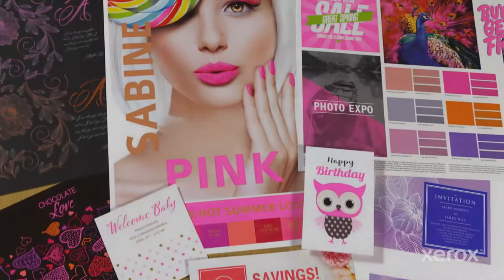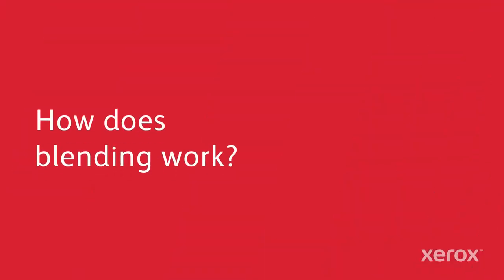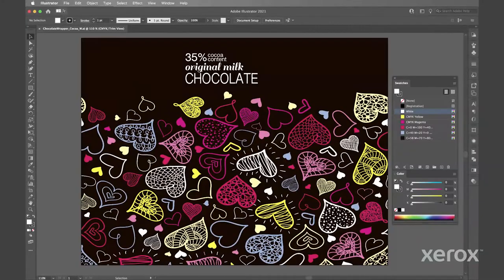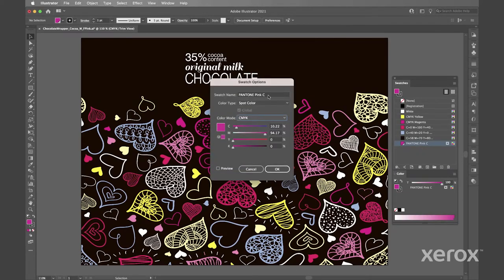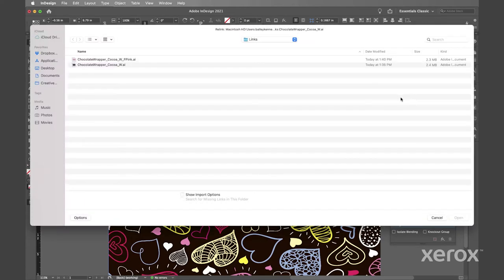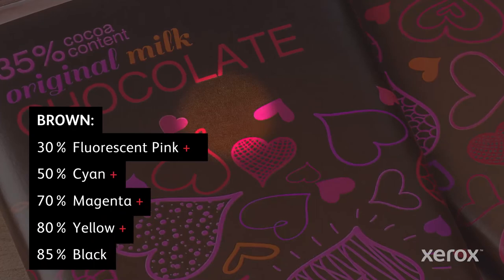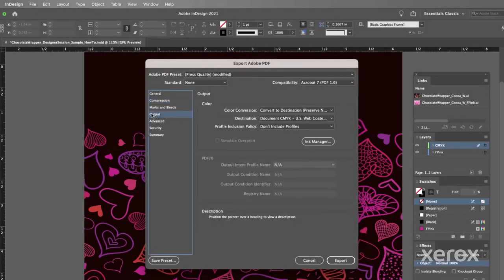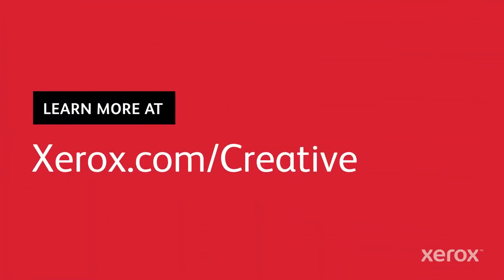Xerox® Iridesse® Production Press: Designing for Fluorescent Pink Blends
*If you do not have access to the PANTONE® swatch library, you may choose any on-screen color you’d like to represent the Specialty Dry Ink as long as it is named correctly and specified as a spot color.

This video shows you how to design for fluorescent pink blends including vibrant oranges and purples for the Xerox® Iridesse® Production Press.

BR32896